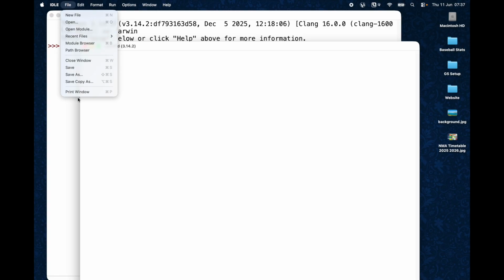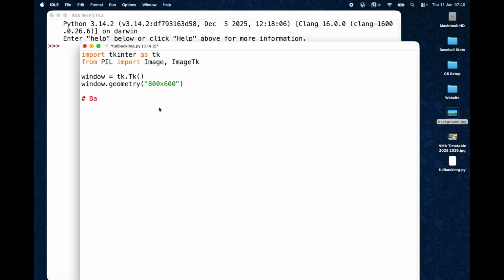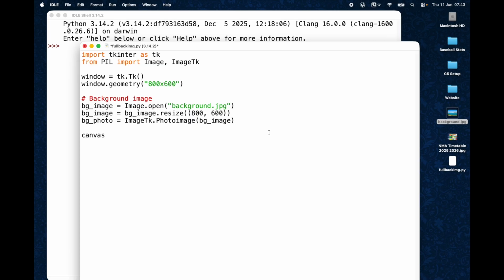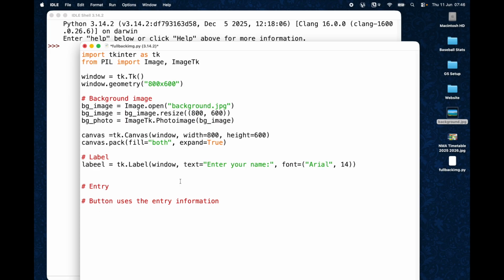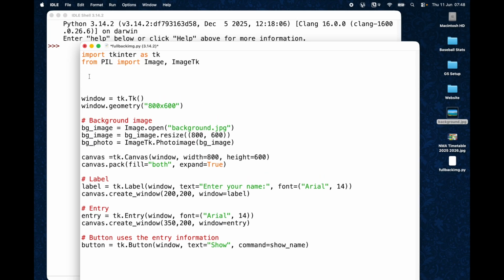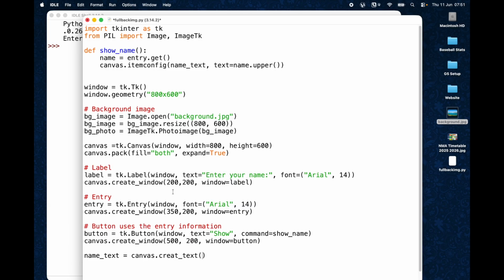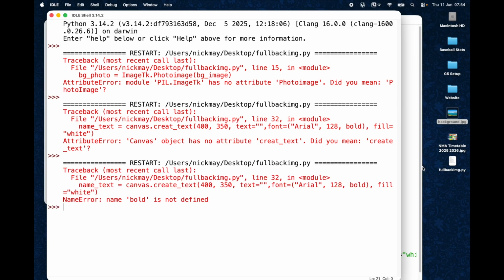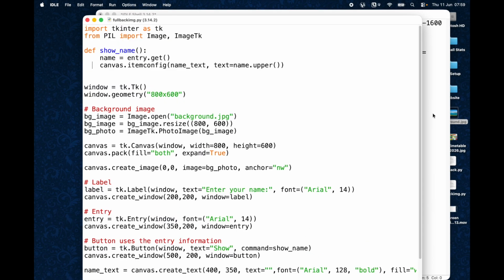GUI Full Background Image with a Function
This is a video to help students when creating a GUI in Python using Tkinter and Canvas. It is about adding an image in the background that fills the GUI and has Labels, Entry boxes and Buttons in front.